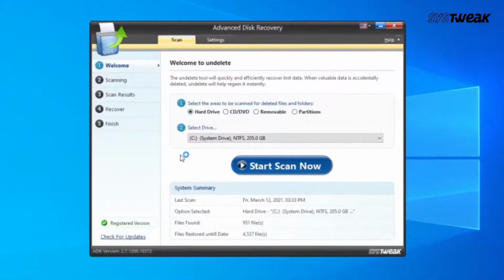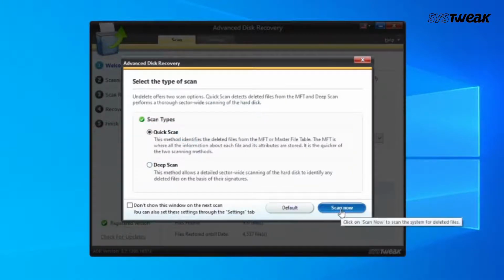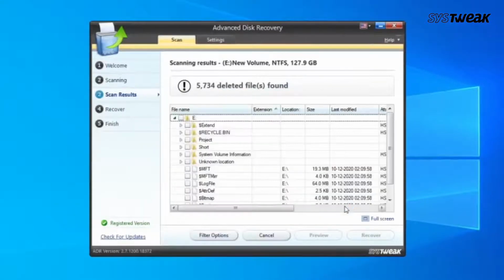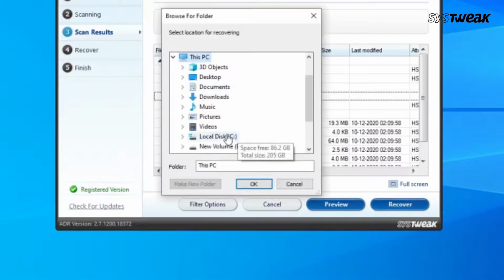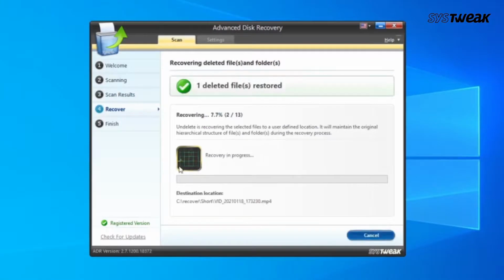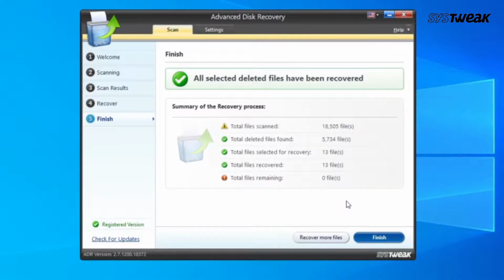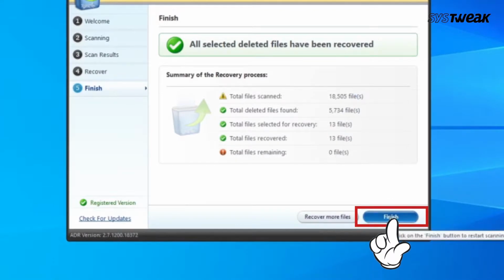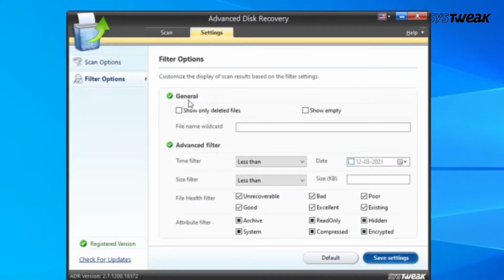How To Recover Permanently Deleted Files In Windows 10 Using Advanced Disk Recovery 1080p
The precious data on your Windows 10 computer is vulnerable to a lot of mishaps. Nothing can be more frightening than accidently deleting photos, documents, video and audio files and many other such file from your PC. You might even have accidently lost files because of a hard disk failure or if you had accidently formatted your computer.  If you think that you might not be able to get those files again, don’t lose hope! Because we are going to tell you exactly how you can recover permanently deleted files in Windows 10. You can take help of Advanced Disk Recovery, a safe and an easy to use tool that can help you successfully recover deleted files in Windows 10, immaterial of the cause.

Here’s a step by step guide of how you can scan your computer for deleted files using Advanced Disk Recovery and how easily you can retrieve them.